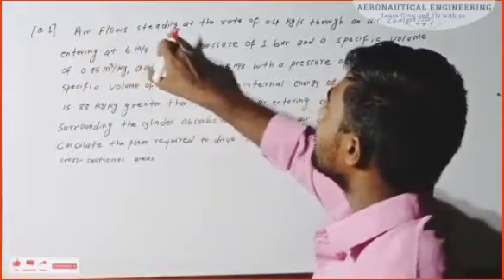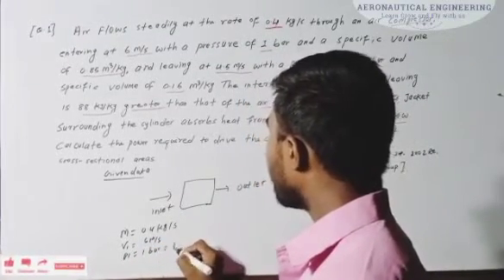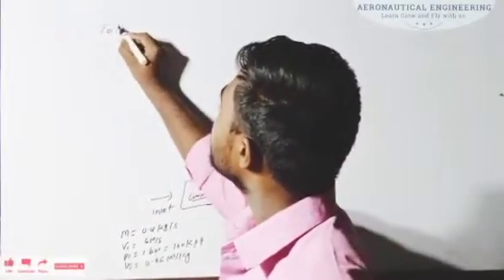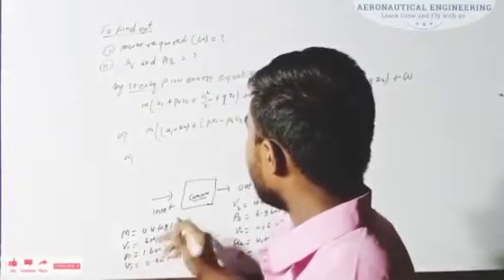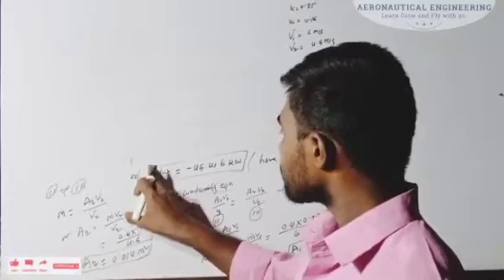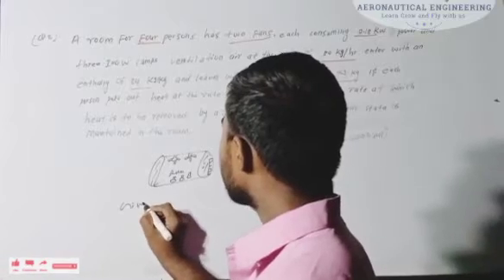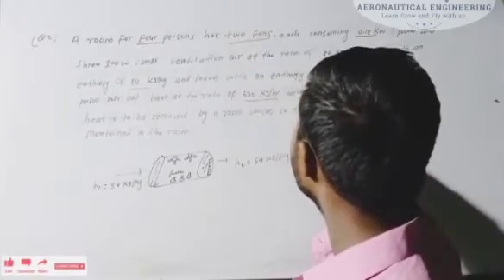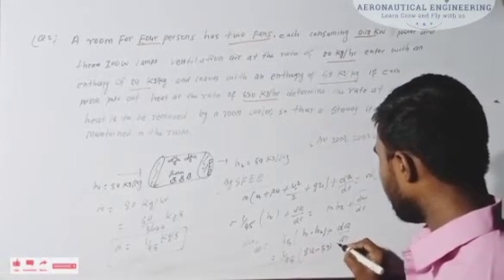Problems based on steady flow energy equation || Gate lecture thermodynamics Module-3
Next video :-

Welcome
you will find the video related to science and technology about Aeronautical & Aerospace Engineering and more .

*My Gears*
( You can also checkout here is the link )

Camera- callm HD Webcam
My Laptop

Mobile number:- Available soon 👍